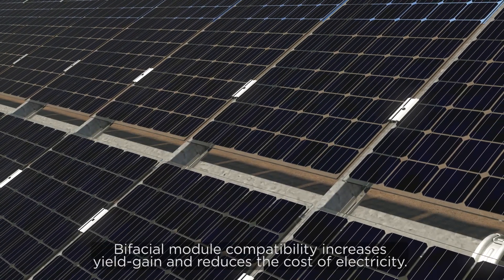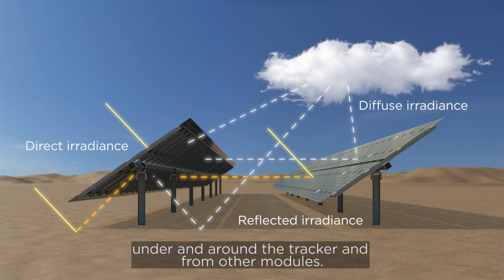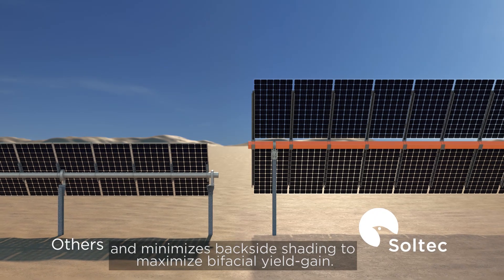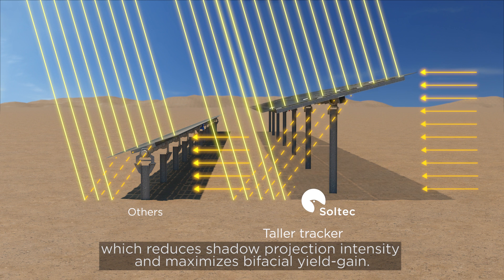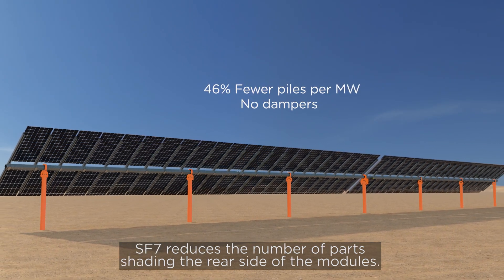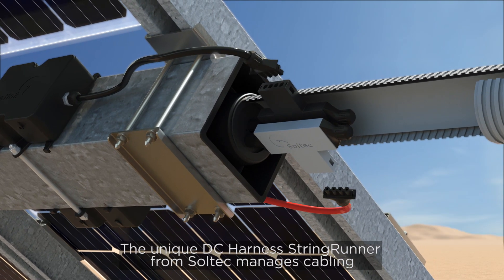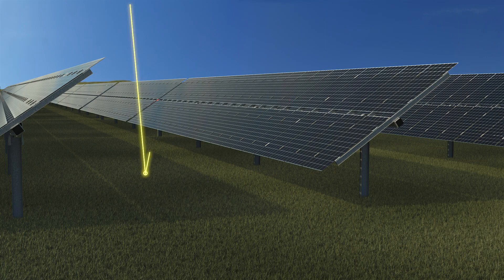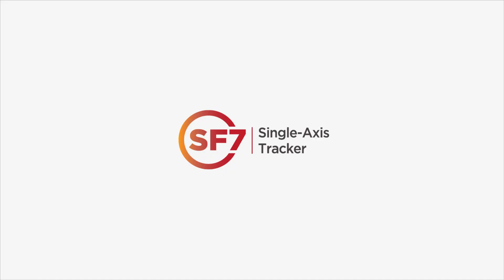SF7 Bifacial, from both sides now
Soltec's SF7 Single-Axis Tracker standard features provide for drop-in bifacial compatibility with higher mounting height, shadow-free backside, and wide-aisle reflecting surfaces. In addition to intrinsically optimizing bifacial gain, the standard features enable other economic and performance benefits compared to the leading competitors.